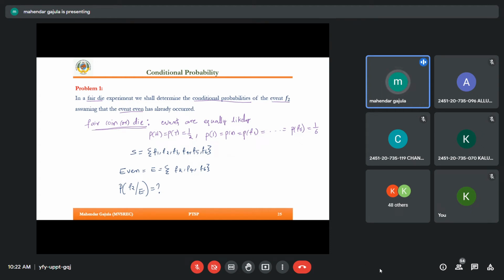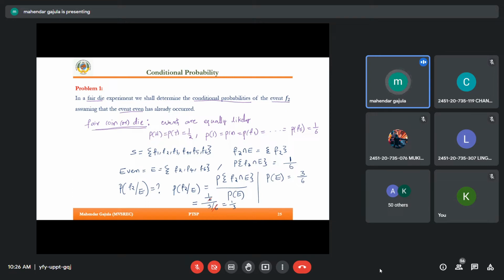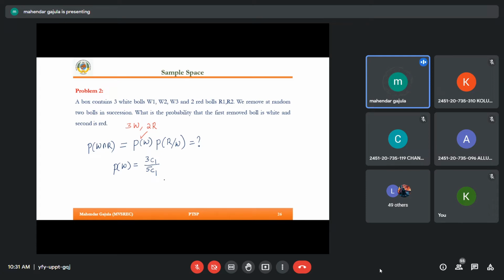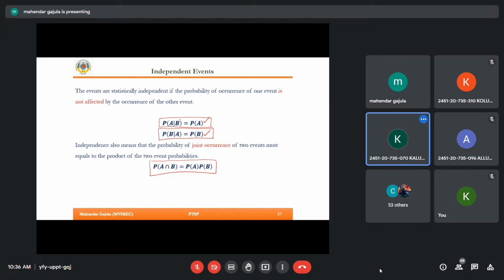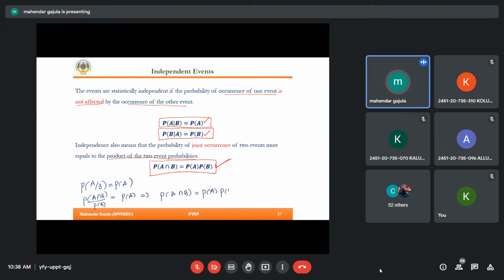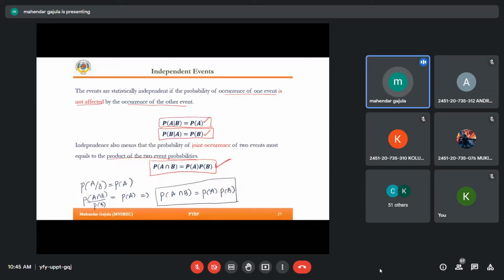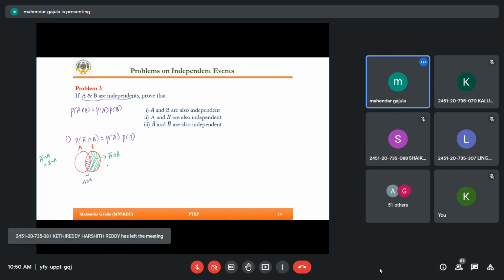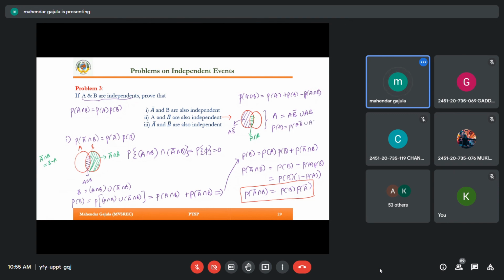Probability 2B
PROBABILITY THEORY & STOCHASTIC PROCESSES